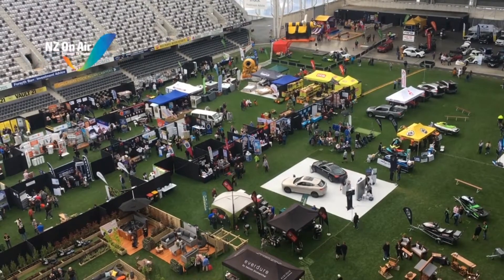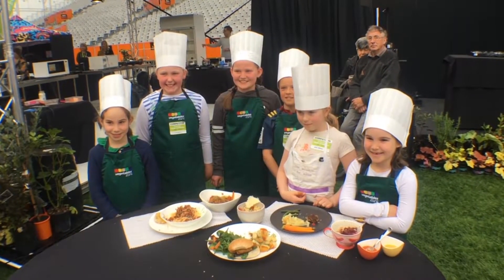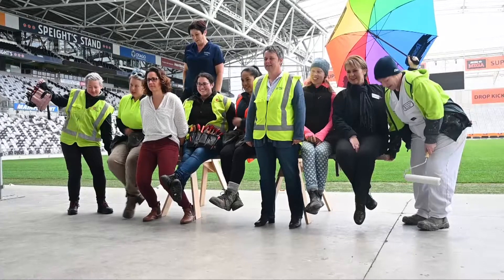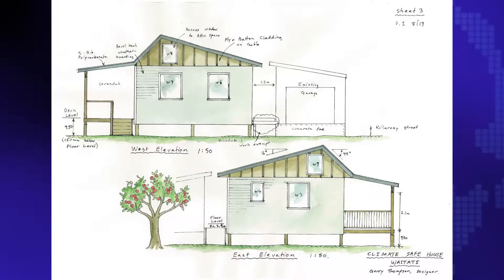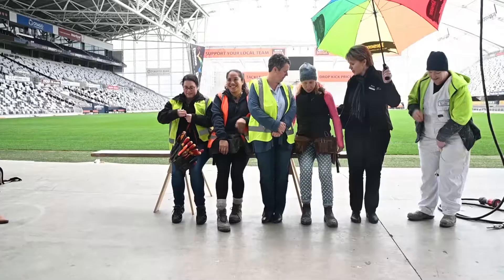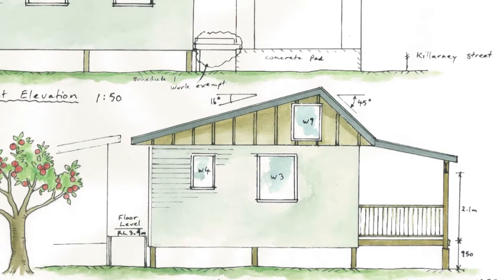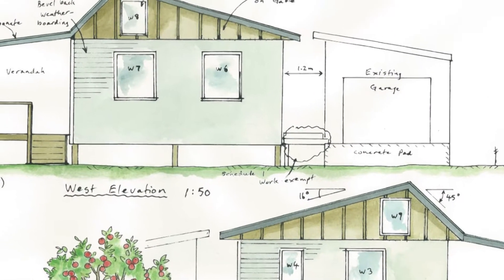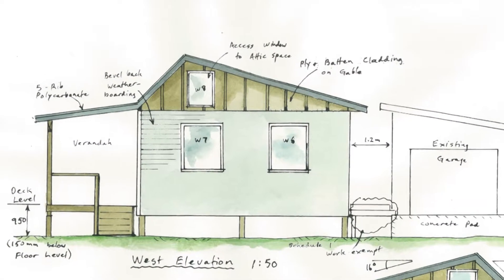Tradeswomen team up to construct eco-house at Home and Living Show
Otago Polytechnic will be celebrating girl power at this year's Home and Living Show, as female apprentices and tradeswomen collaborate to put together the country's first climate safe house.